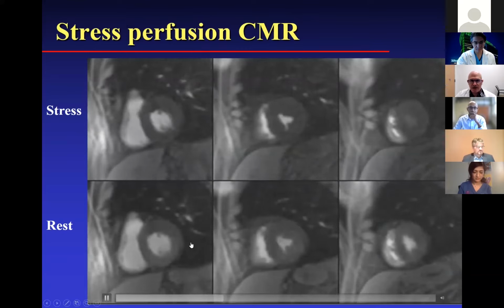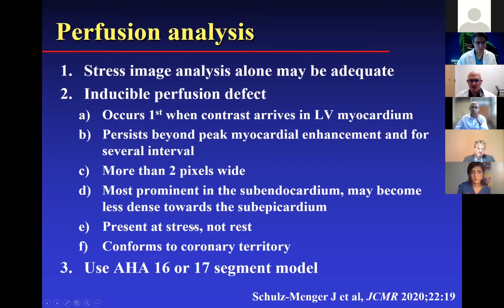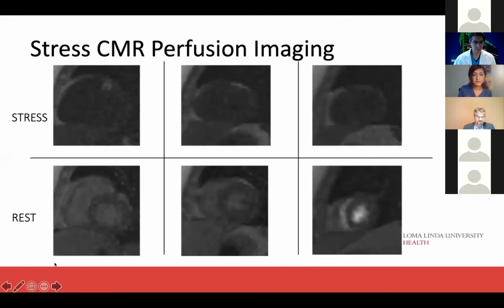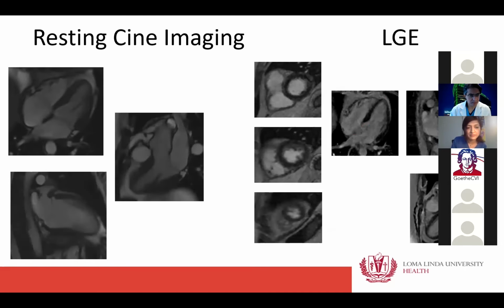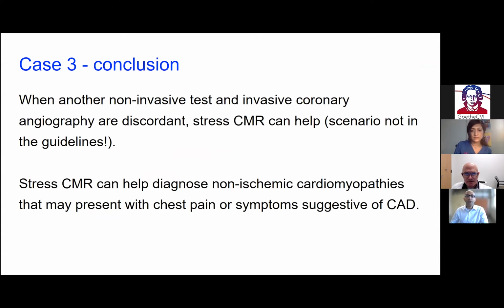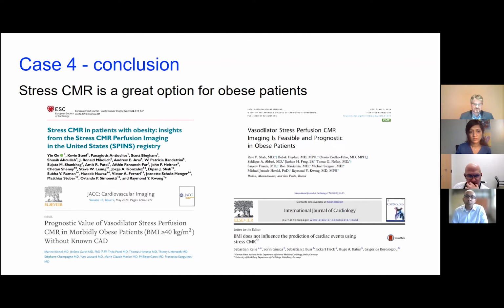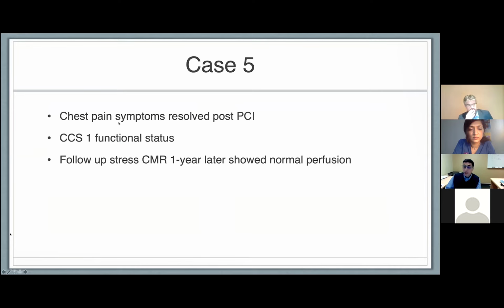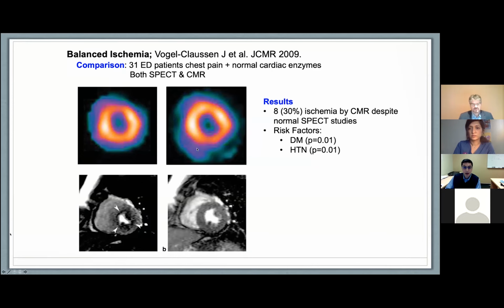Stress Perfusion Series | Stress CMR Perfusion Cases: Guideline Scenarios Read with the Experts